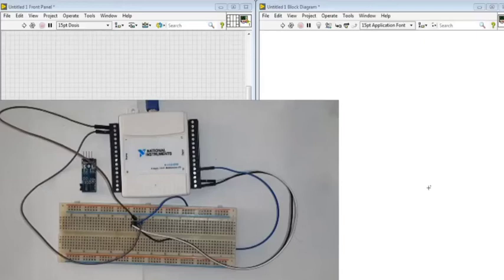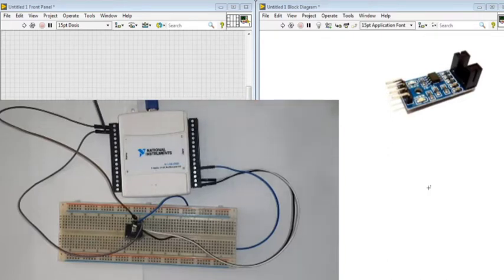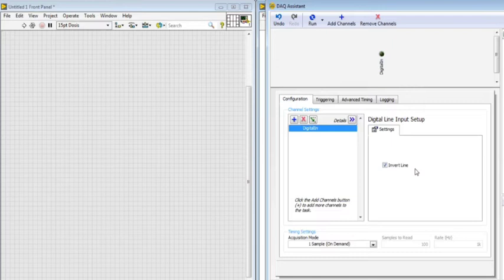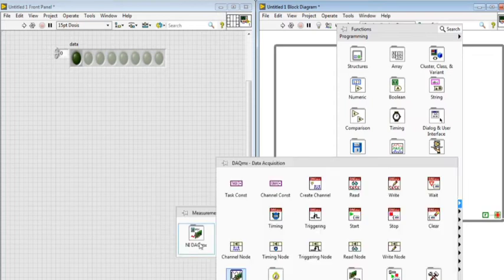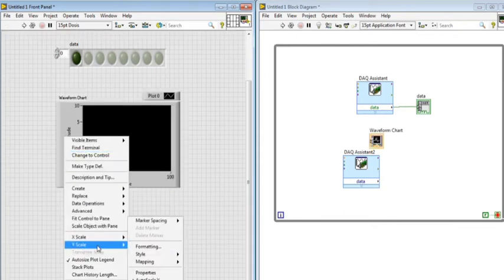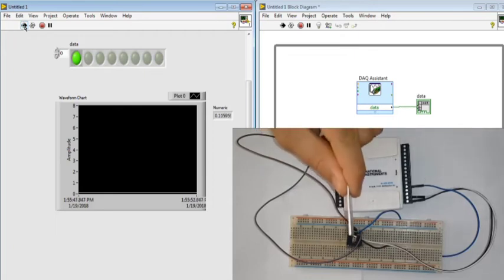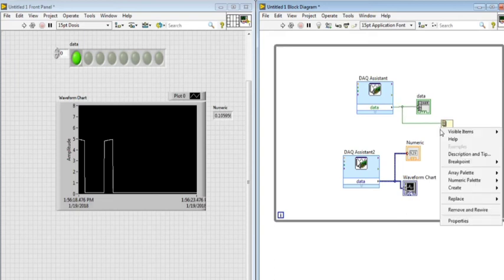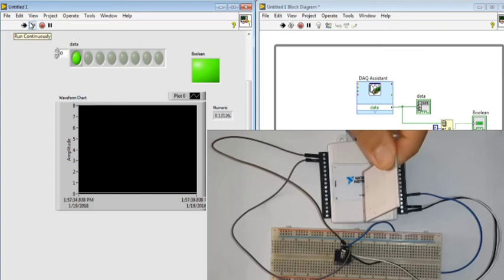Opto Counter Sensor Interface with LabVIEW | USB-6009 |Hardware Demo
Features

 Operating voltage 3.3V to 5V DC
 Operating current 15mA
 LED indication output can interface directly to the microcontroller
 10mm wide slot with 12mm height detects objects via infrared light between its slot
 Fast output update since its optical
 Output format: Digital switching output (0 and 1)
 LED lights when no object, and LED comes off when it detects an object.
 PCB Size: 27x20x17mm
 LM393 based processing
 H2010 optical sensor contains IR LED and IR photodetector in a single package